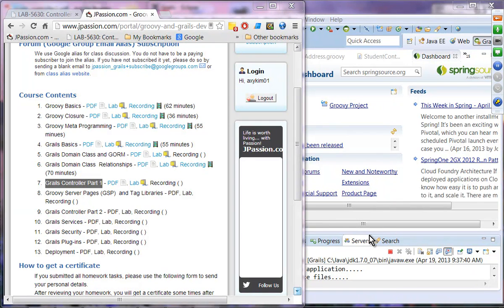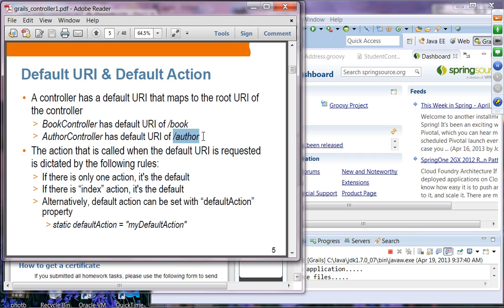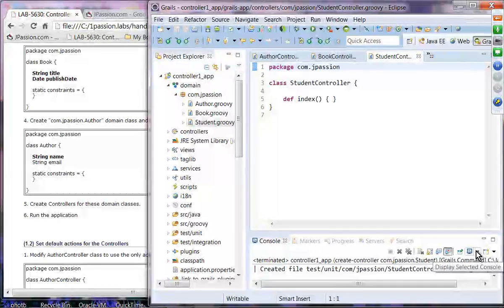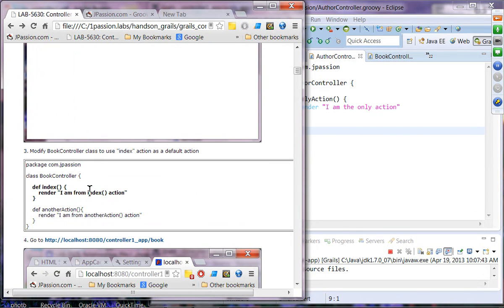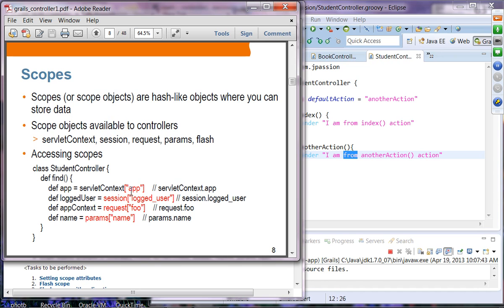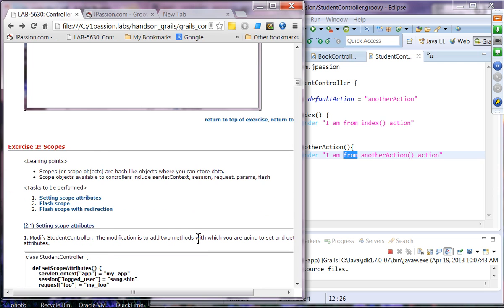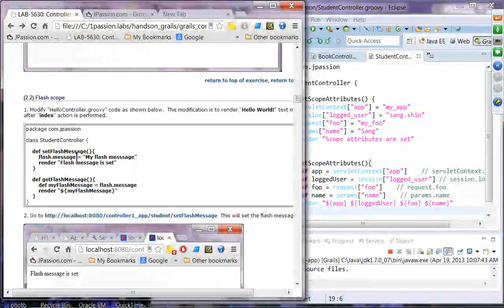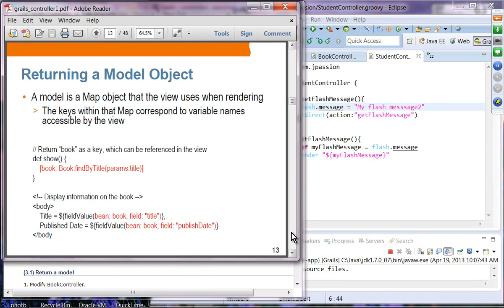Grails Controller Part 1 (Topic #7: Groovy and Grails course from JPassion.com)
This is a partial presentation.